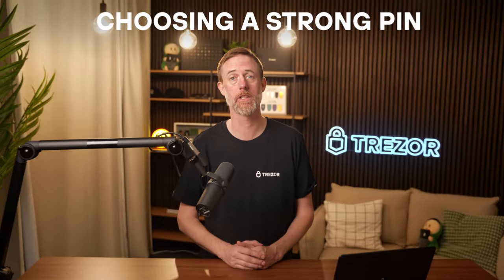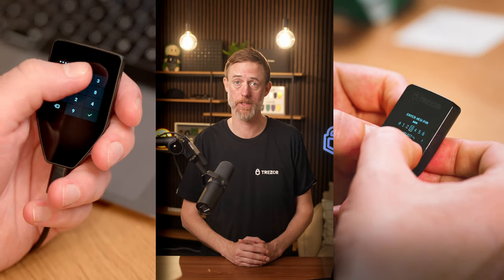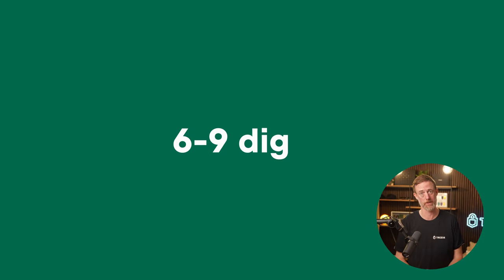Setting the Perfect PIN for Your Trezor | Top Tips & Tricks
Join Sergej from Trezor Support as he breaks down the essential steps to choosing a strong PIN that can safeguard your device from unauthorized access.

From common mistakes to expert tips on creating a virtually unbreakable PIN, this video will help you stay one step ahead of potential security threats. Learn how Trezor’s built-in defenses work and why choosing the right PIN matters for your crypto security.